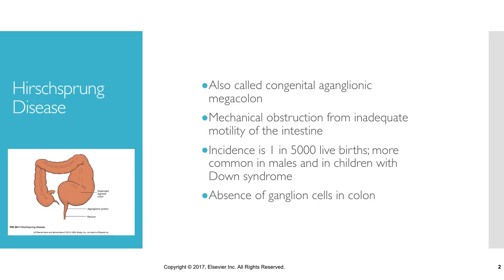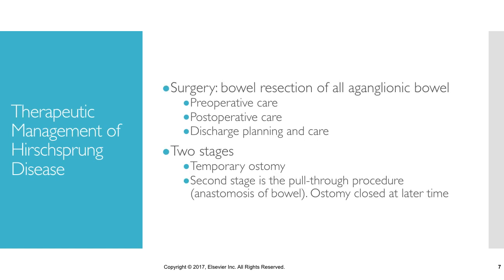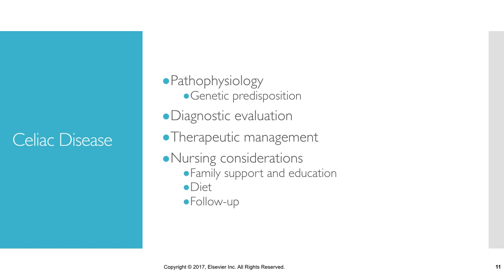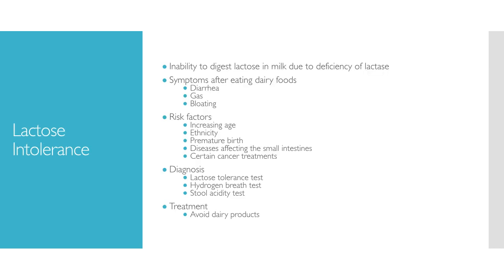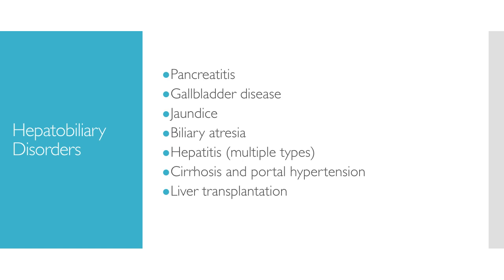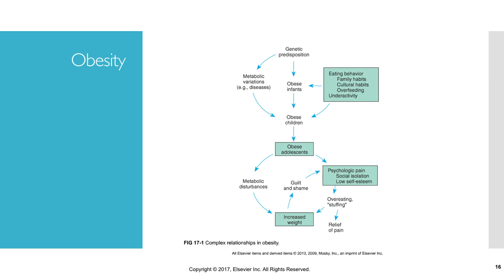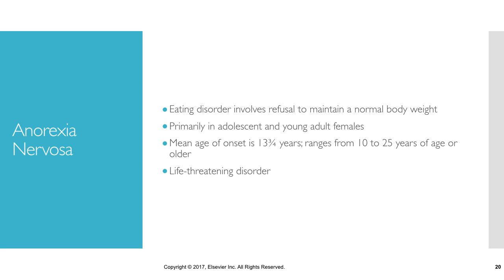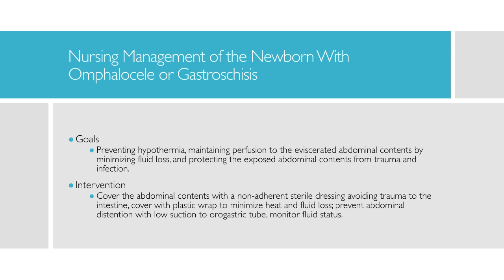Peds GI and Nutrition Keynote movie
This is the remainder of the lecture from 1/23/2020. This video will no longer be here after the Pediatric course is completed in March.